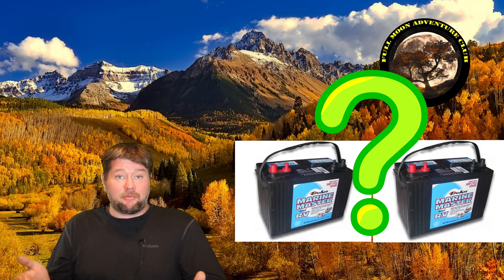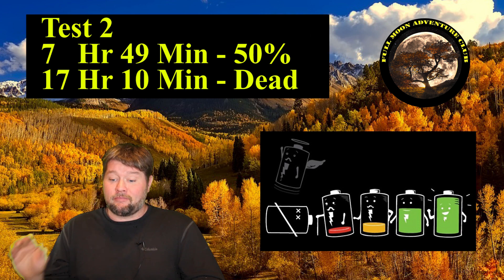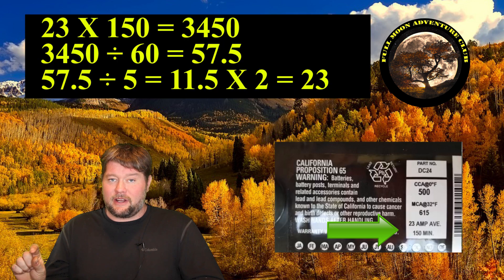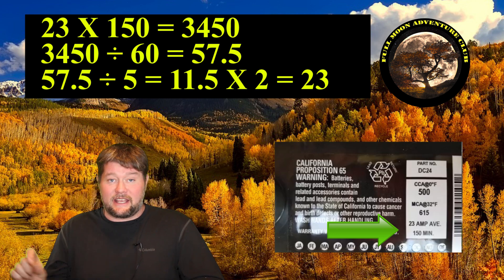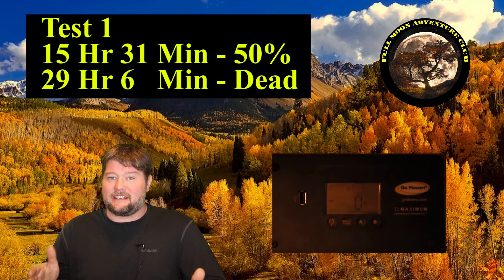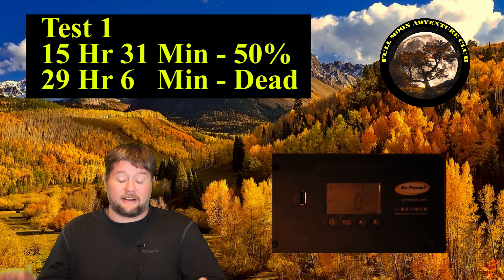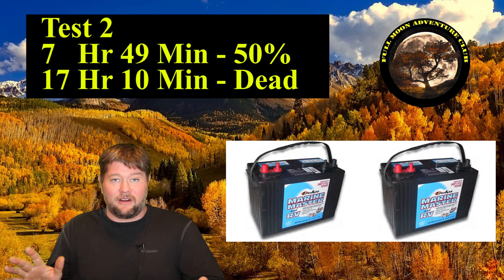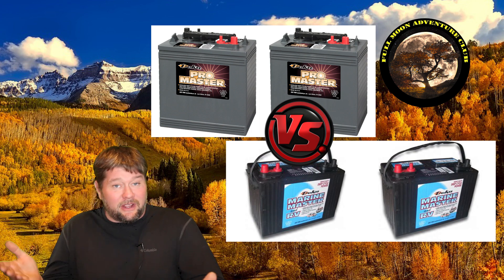How Long Will Two 12 Volt Batteries Last In Your RV? Testing dual RV battery set ups 2020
How long will RV batteries last? Lets find out! I will test two 12 volt Deka deep cycle RV batteries to see just how long they can power your RV.
Here are some batteries that I recommend
$150.00 OFF!  105 AH LiFePO4 Lion Safari UT 1300 batteries with this

Trojan 6 volt batteries (You would need two)
Trojan 12 volt battery
Universal Power Group 12V battery
Battle Born LiFePO4 Deep Cycle Battery